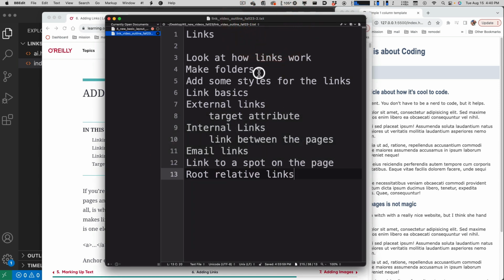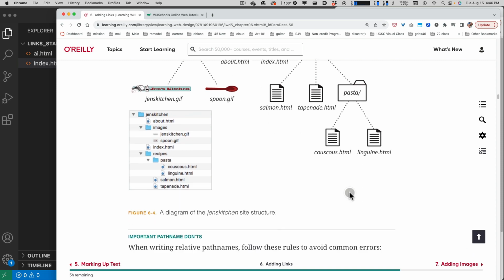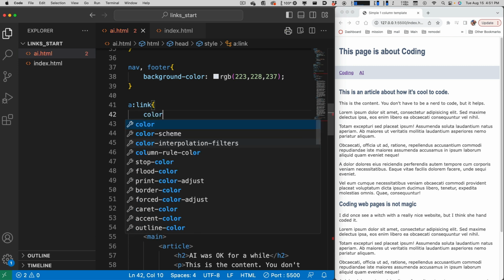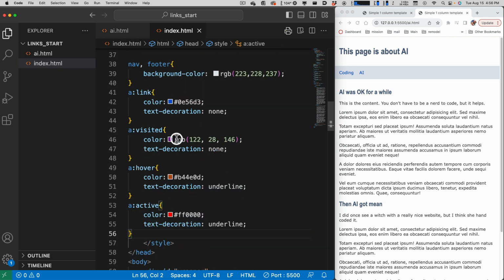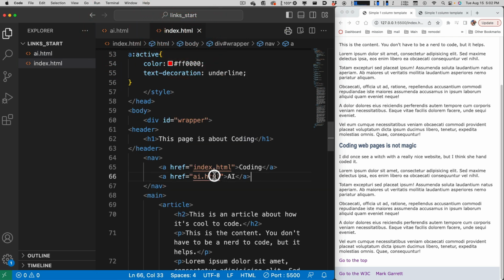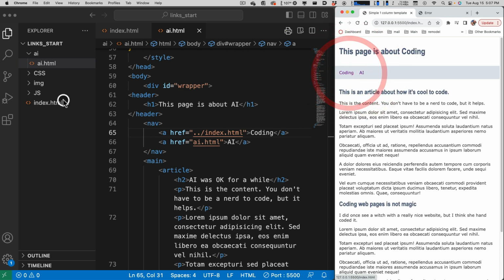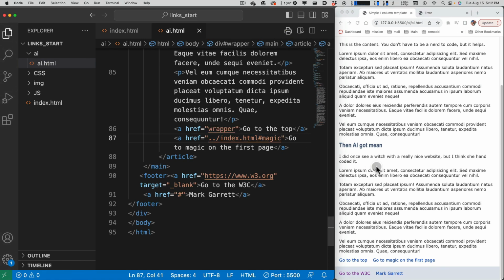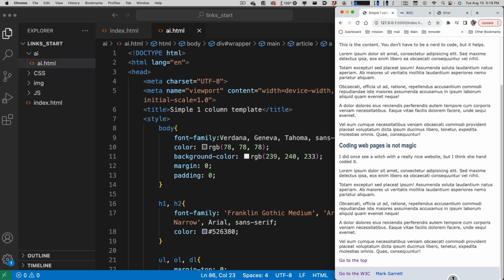Linking Web Pages